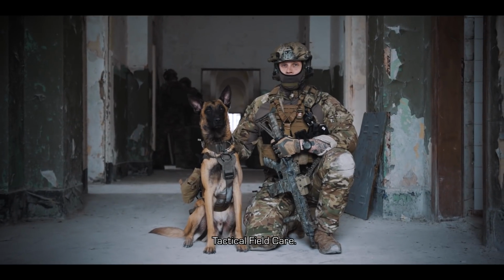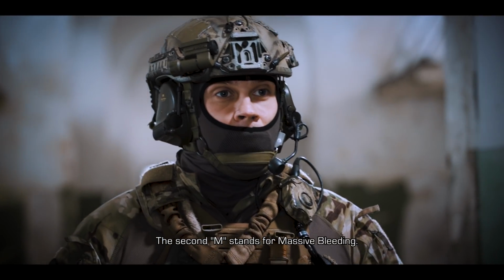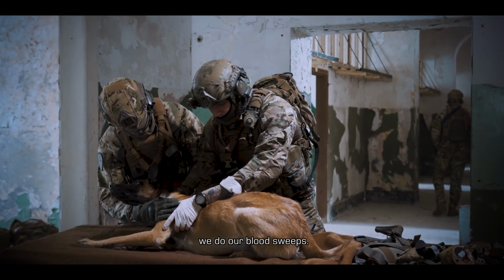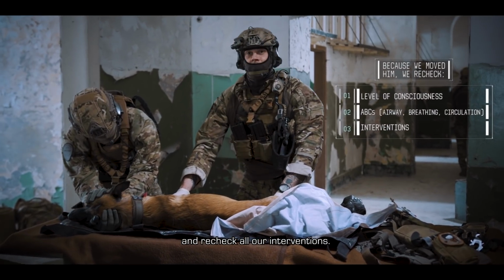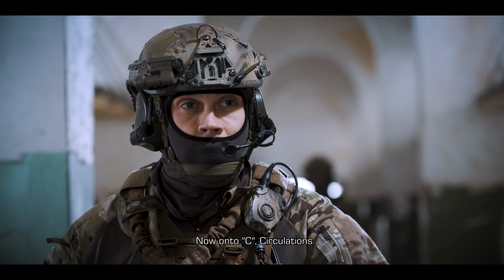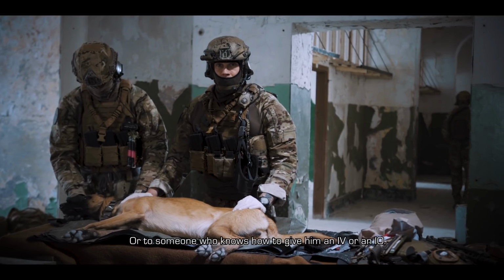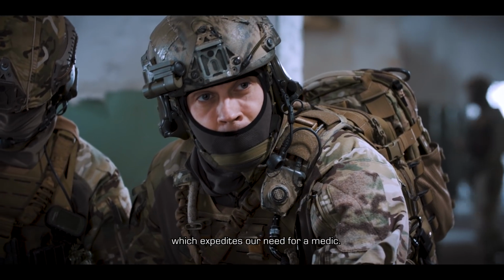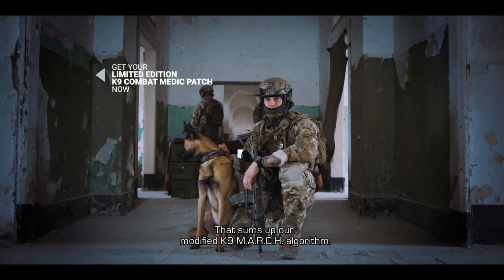Pro's Guide to K9 Combat Medic Essentials | Tactical Field Care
We are no longer being engaged with the enemy, have secured the area and posses the time/resources to take care of our downed K9. We jump right into our modified M.A.R.C.H. algorithm.

The good people at Park of Military History Pivka allowed us to film at their great location.

MB01YISDIQINNCC